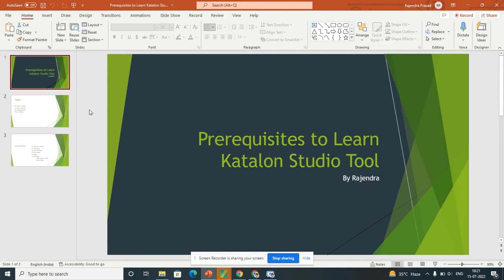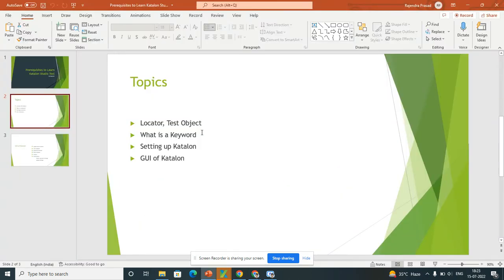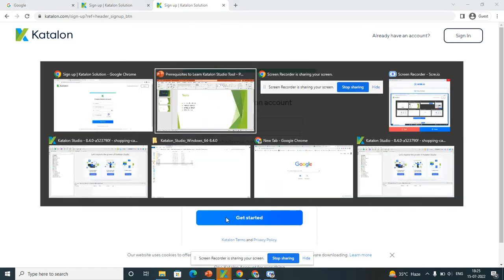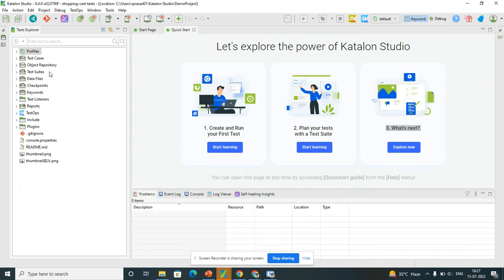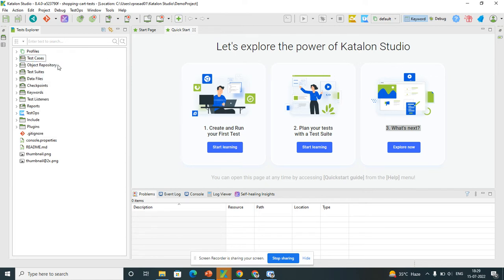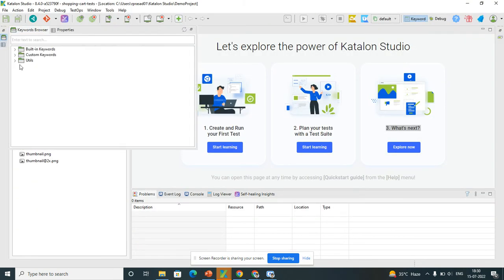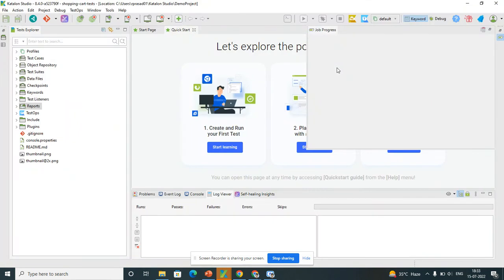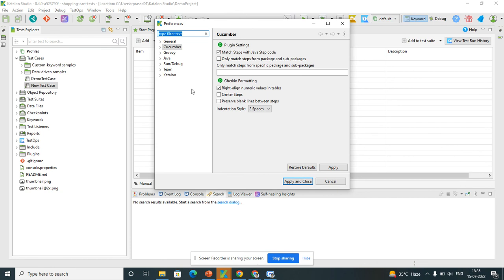Prerequisites to Learn Katalon Studio Tool